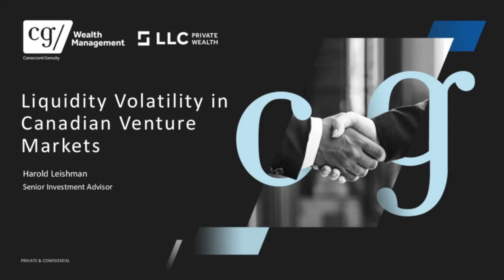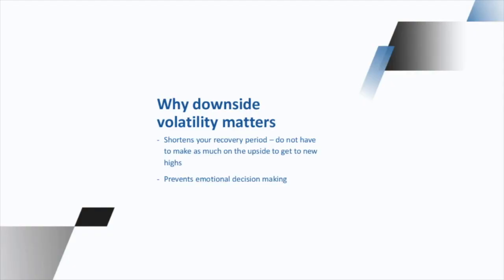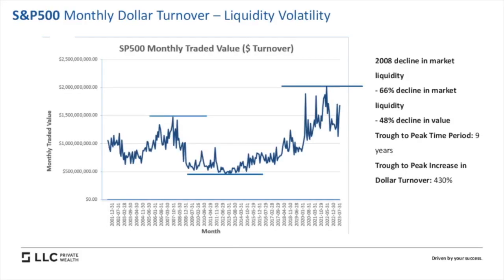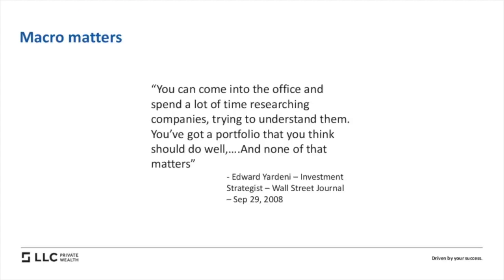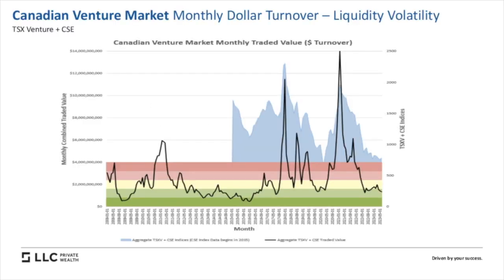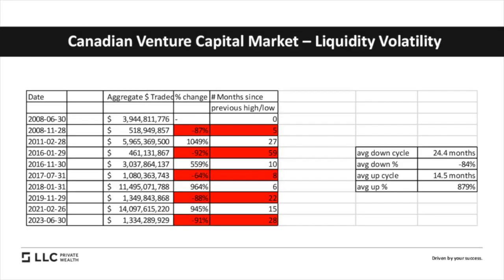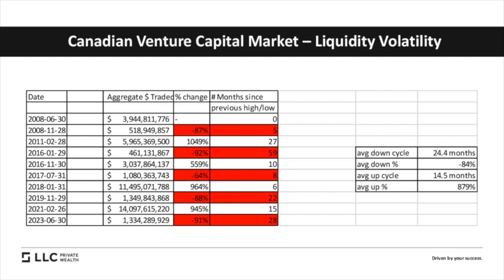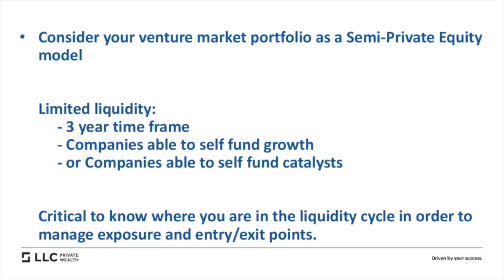KEYNOTE: Liquidity Volatility in Canadian Venture Markets with Harold Leishman, Canaccord Genuity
KEYNOTE: Liquidity Volatility in Canadian Venture Markets with Harold Leishman, Senior Investment Advisor at Canaccord Genuity at the Planet MicroCap Showcase: VANCOUVER | September 6-7, 2023

Planet MicroCap is the Official YouTube Channel for the MicroCap markets by providing news, insights, education tools and expert commentary.

Any information provided by the SNN Network YouTube channel is for general information only and must never be considered a substitute for professional advice. SNN Network makes no warranties or representations of any kind concerning the accuracy or suitability of the information contained on our channel. SNN Network may at any time and in our sole and absolute discretion remove, change or replace the information available on our channel, including comments.  SNN Network is not liable for any direct, incidental, consequential, indirect or punitive damages arising out of access to or use of any content available on our channel, regardless of the accuracy or completeness of any such content.  SNN Network disclaims any control over, relationship with, or endorsement of views expressed by other YouTube users.  Any links to other websites are provided as a convenience and SNN Network encourages you to read the privacy statements and terms of use of our site and any third-party websites.